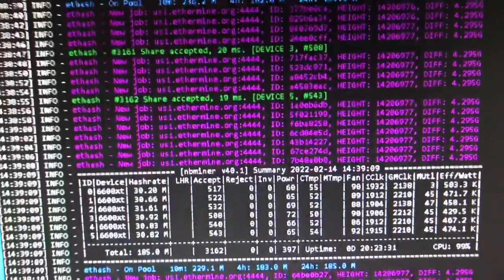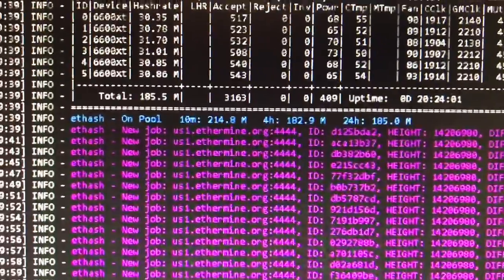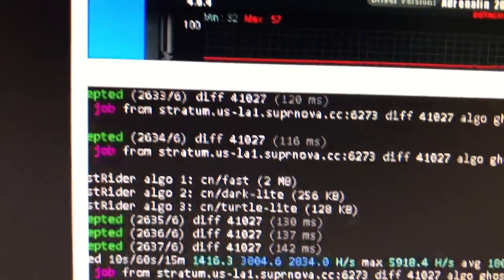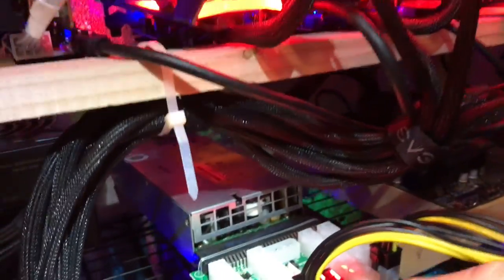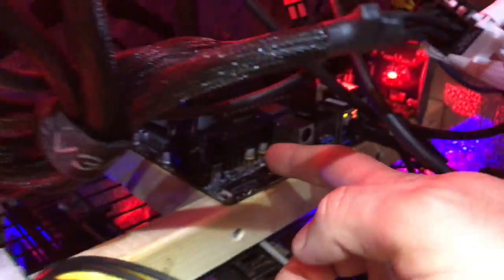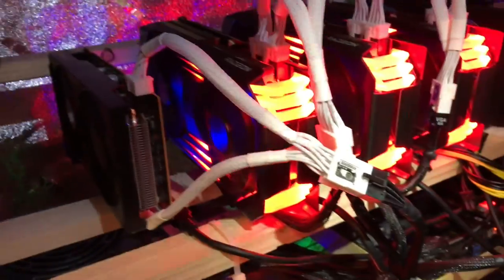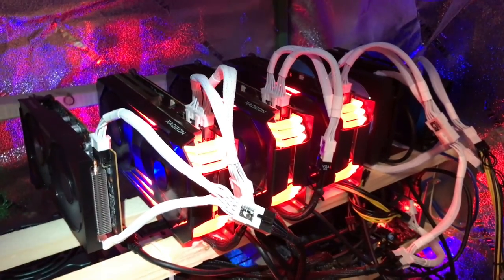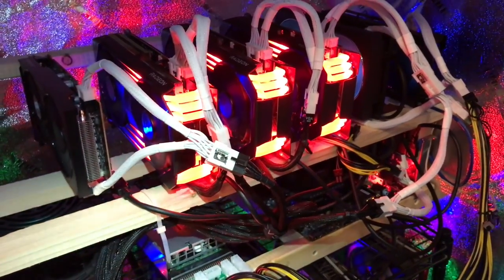GPU AMD 6600XT Rig Now Complete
I added in a second power supply to handle the 2 new GPUs. This is an HP 750W Server Power Supply. This fit nicely in the wood rig along with the EVGA 750W Gold power supply and mini motherboard. Motherboard has 3 PCIE slots. I use two GPU Riser PCIE adapters and one 1-to-4 PCIE Splitter to handle the remaining 4 GPUs. The motherboard recognizes all and the GPUs are churning out 32MHs on Ethash algorithm while consuming 65-70 Watts of power.

- 750W Power Supply
- 750W Server Power Supply Kit (656363-B21)

✅  Laptop Mining
- Lenovo Legion 5 1660 Ti GPU